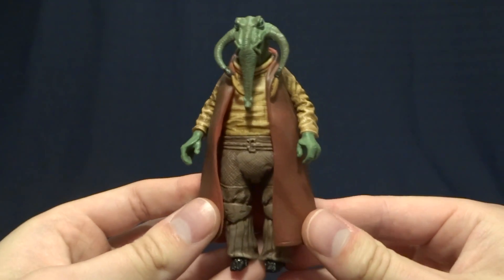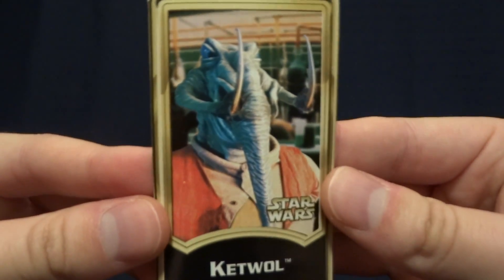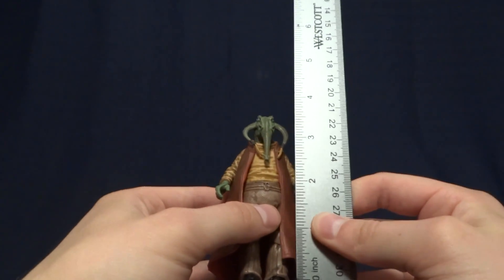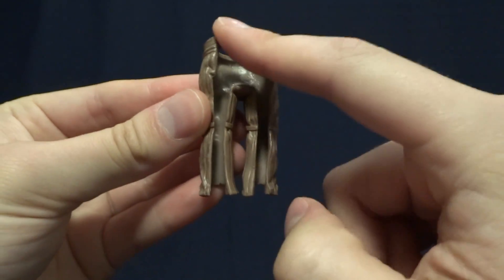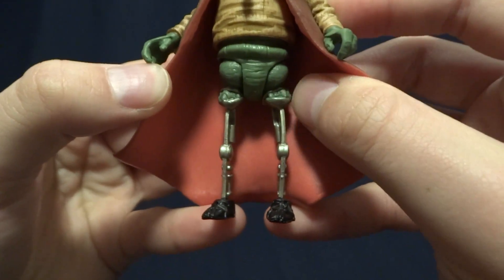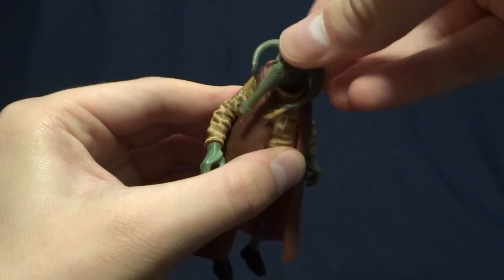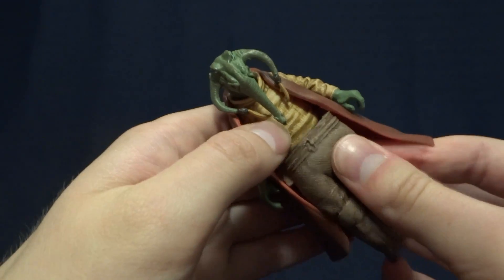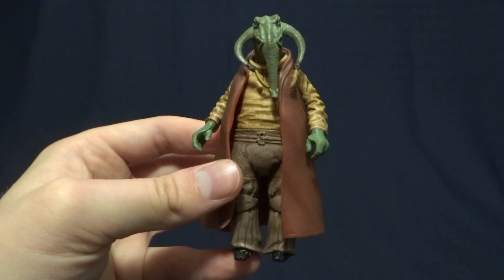Star Wars Action Figure Review: Ketwol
A quick look at Ketwol from the Star Wars Power of the Jedi Line.